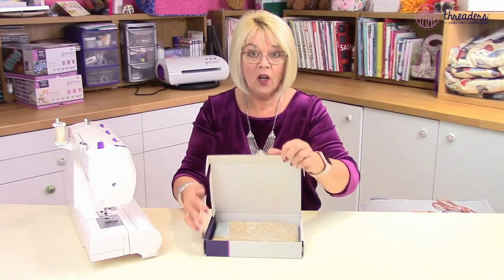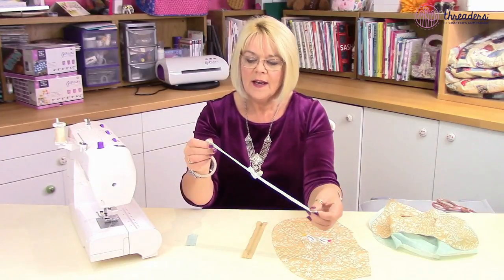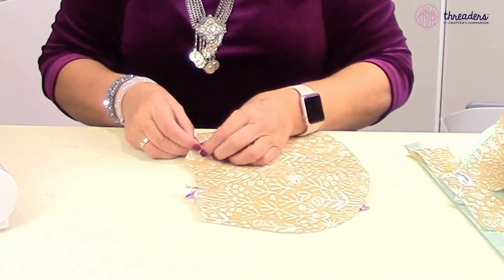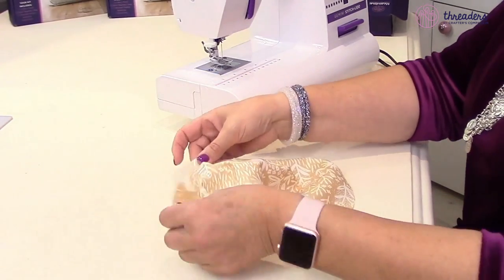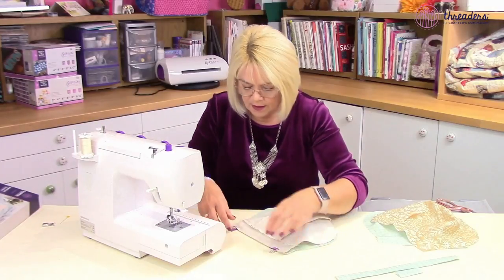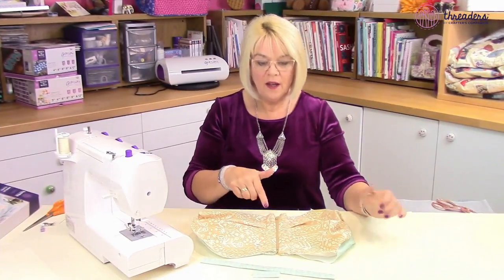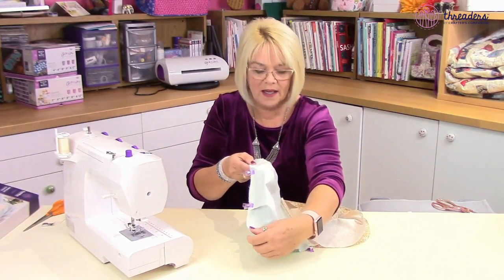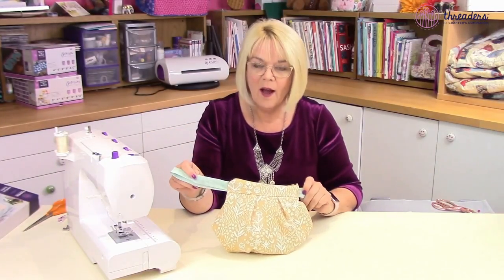Threaders Fabrikit - Wristlet Clutch Bag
In this tutorial Lizzy shows us how to create the Wristlet Clutch Bag. Everything needed for the for the creation of this bag comes in the Fabrikit box, just add a sewing machine and you are good to go.